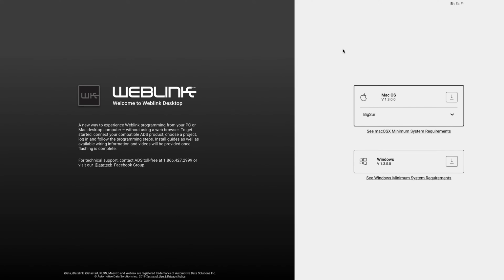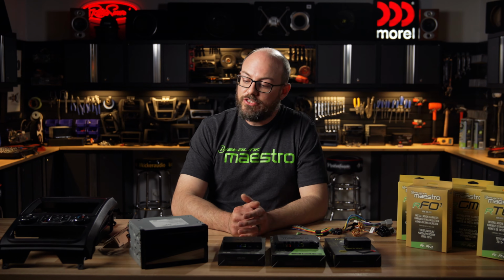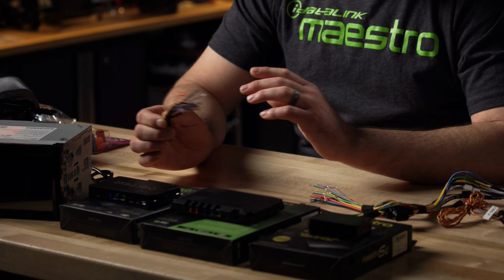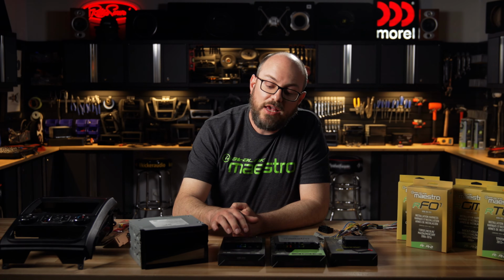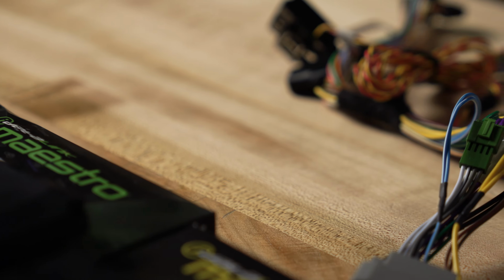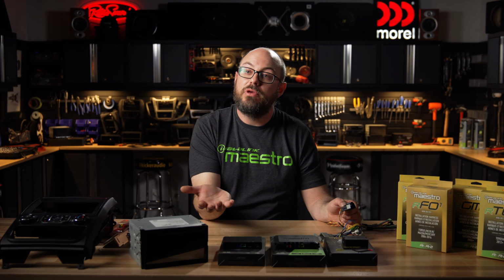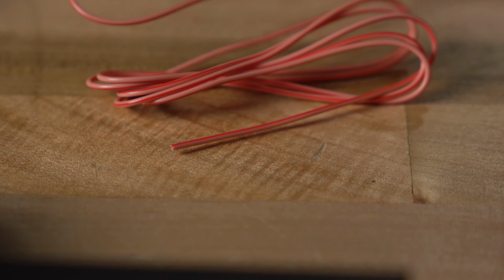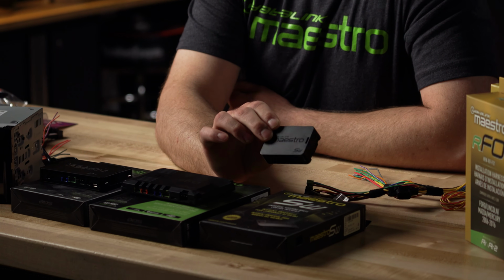iDatalink Maestro setup tips | Crutchfield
The iDatalink Maestro interface works with a variety of aftermarket stereos to help retain factory features while enjoying the benefits of an aftermarket radio. Crutchfield's iDatalink expert Darren shows you some tips to help you get your new radio integrated with your vehicle.

See what audio gear fits your car using our Vehicle Selector

Remember, when you buy from us you get access to our free lifetime tech support. They're available 7 days a week and can help you if you get stuck or encounter an issue during installation.

0:00 Intro
0:14 Flash the unit
0:57 Connecting the Maestro harness
2:19 iDatalink connector on the radio
2:55 Chrysler applications
3:26 Factory-amplified applications
3:42 OBD-II connection
4:00 Toyota applications
4:26 Ford applications
4:46 GM applications
5:05 Maestro SW
6:18 Recap and contact info